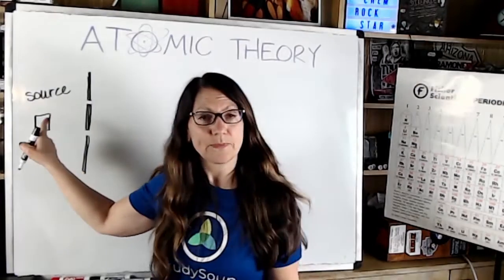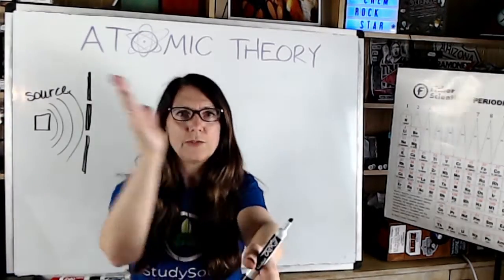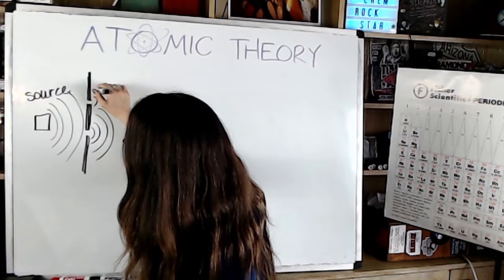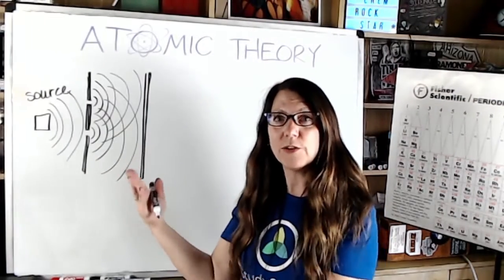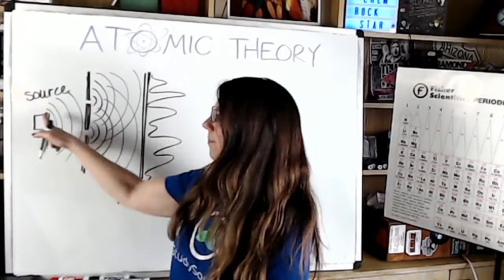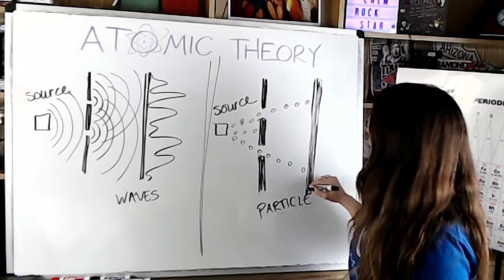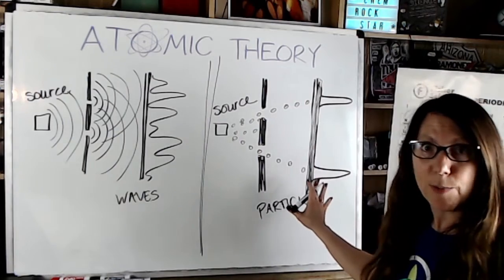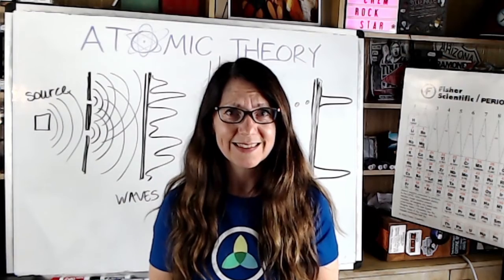Double Slit Experiment | Physics Definition | StudySoup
The Double Slit Experiment was first done by Thomas Young as a modern physics experiment. In this video you'll learn how it shows that light and matter have characteristics of both classically defined waves and particles.

🕘Timestamps:
0:00 Video Start
0:06 Introduction
0:50 How the Double Slit Experiment works
3:10  Waves and Amplitudes
7:15 Double Slit Experiment with electrons
7:57 Conclusion